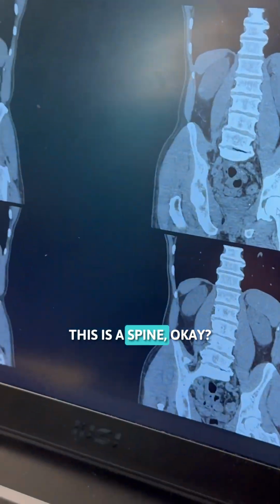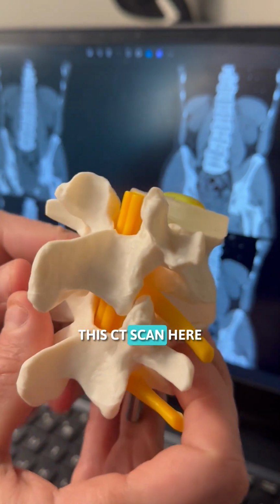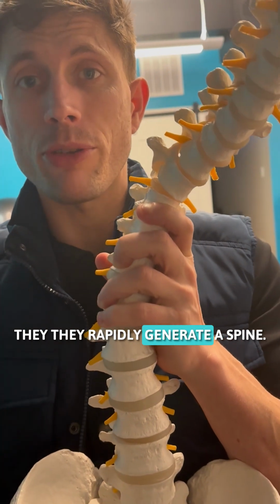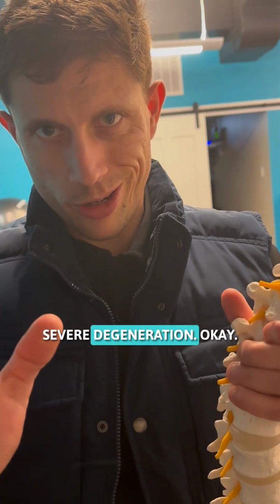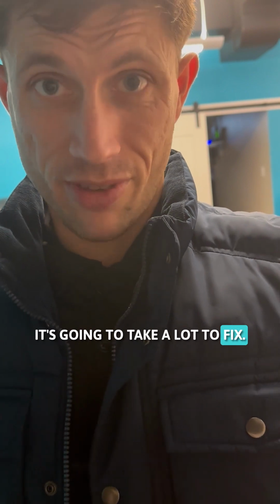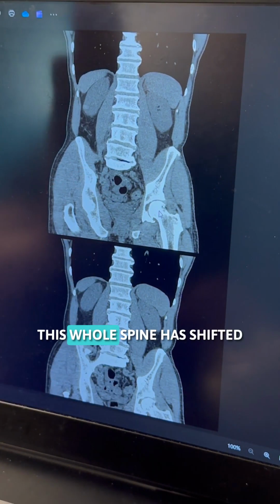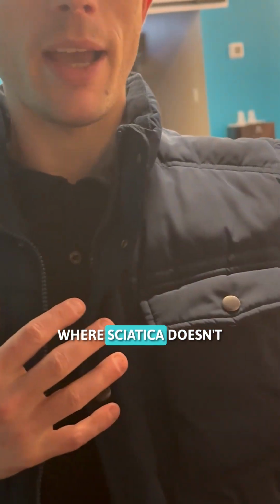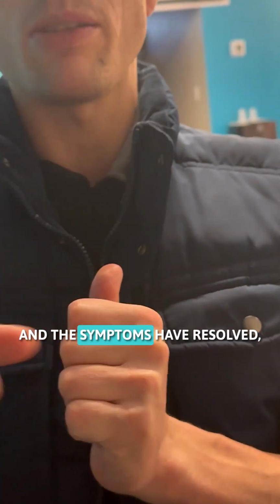DO NOT LISTEN TO YOUR ER DOCTOR! Sciatica does NOT self resolve.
It's a very DANGEROUS and COSTLY MISTAKE made by most ER Doctors.
Watch to find the TRUTH about 'sciatica'.

Sciatica does NOT self resolve in 8 weeks.  I've had a few patients in the past 3 weeks have to go to the ER for issues resembling sciatica, and very near to sciatica.  They are all end stage disease processes, and they do not self resolve.

The only way that makes sense, is if you're ONLY looking at the pain. But the PROBLEM did NOT resolve, irrespective of the pain "going away".  Your body just lays down more bone, or creates more scar tissue, or worse, the nerves die off, in the areas that the degeneration and the injury occur.

Watch the video to find out what the ER Doctors are completely misguided about.